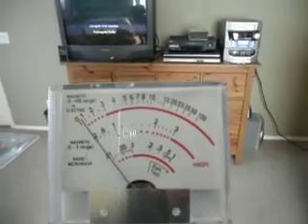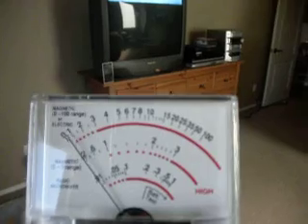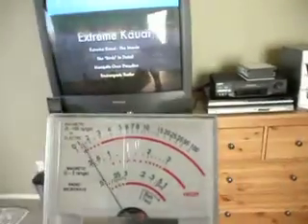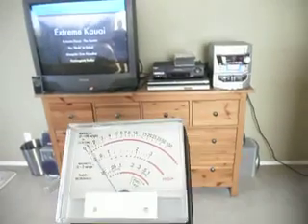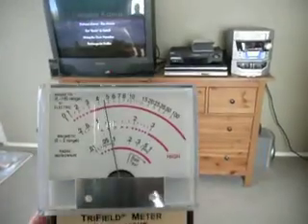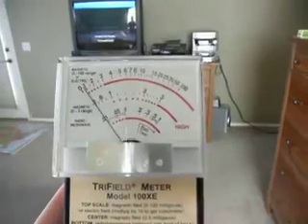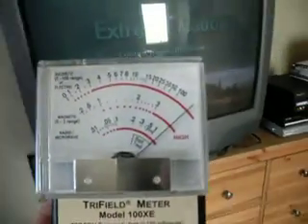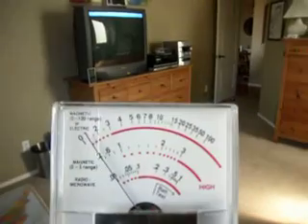Electromagnetic Radiation and Interference (EMI/EMR) Plant Deformity Explained.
After identifying an area in my home where every plant would show growth defects, I found the source of the problem.  This video will show you the growth defects and what was causing them.  You will be surprised at the source!  I call these deformed plants my "cancer" plants.